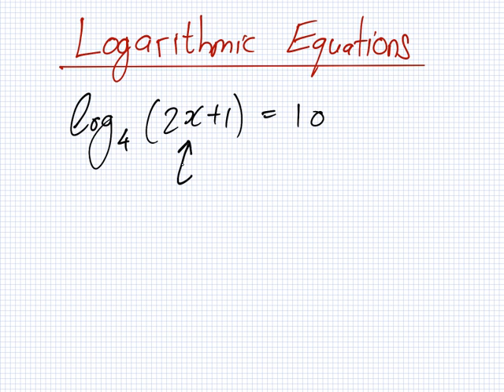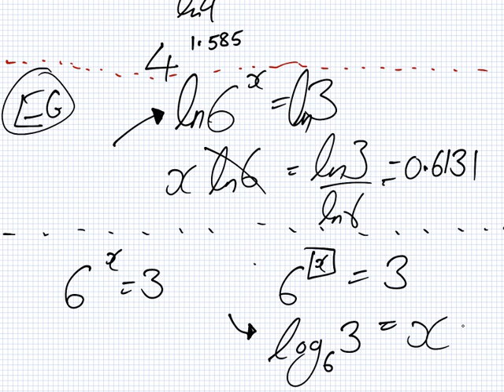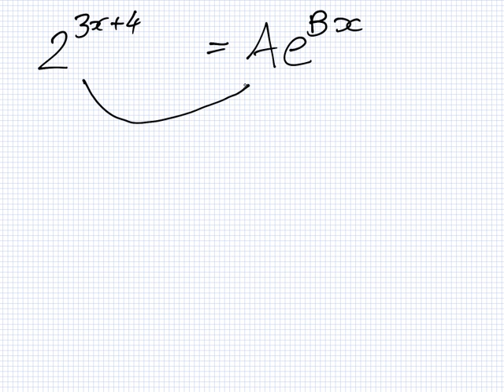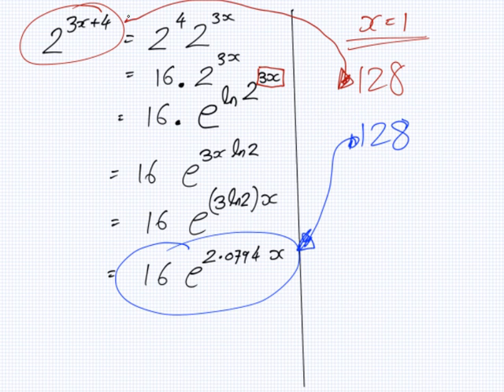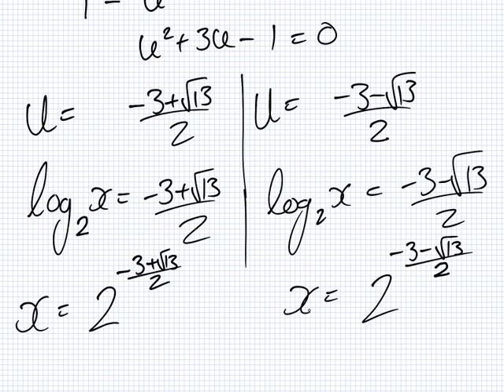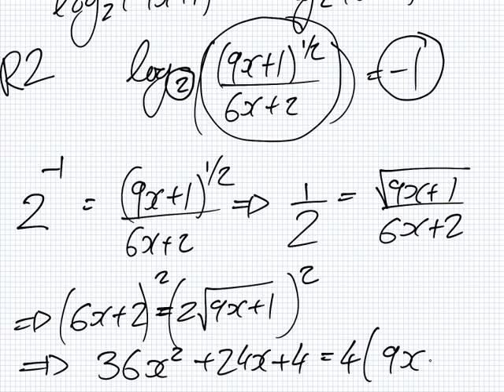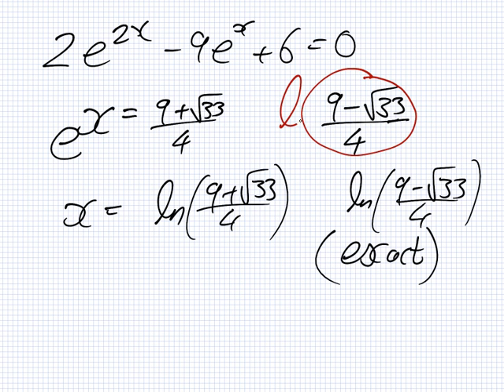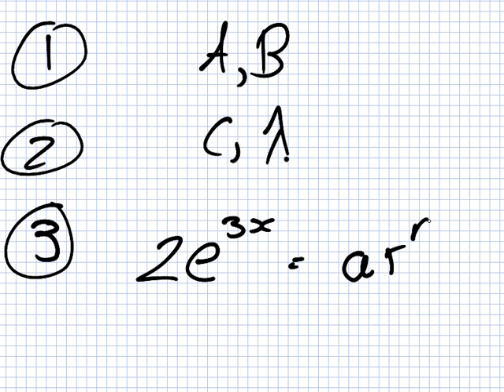Mathematics for Science | Lesson | Powers and Logs | Log Equations